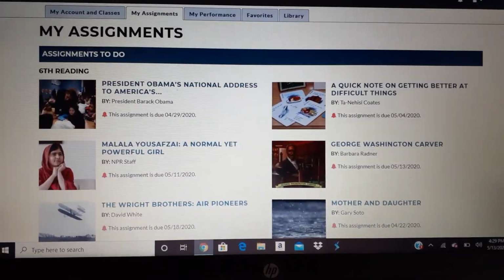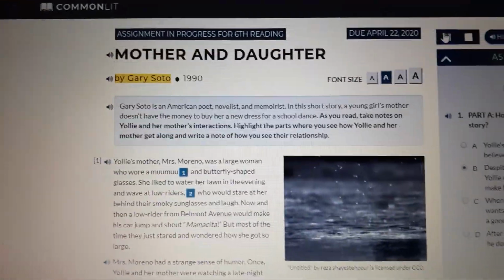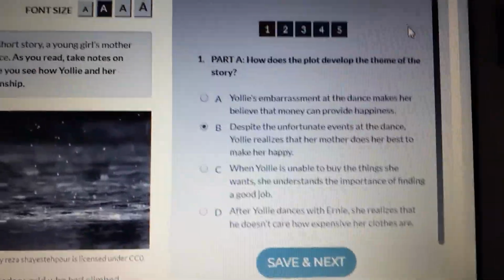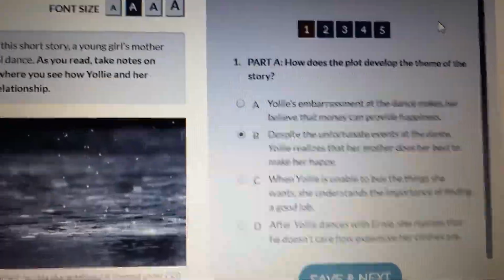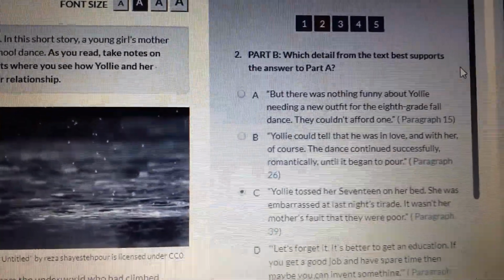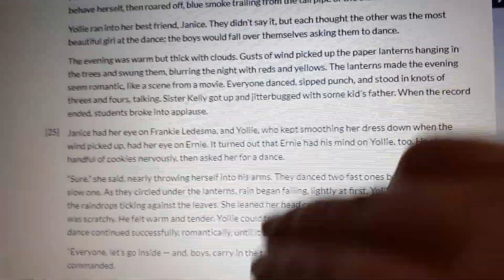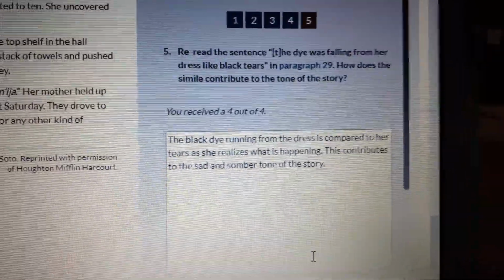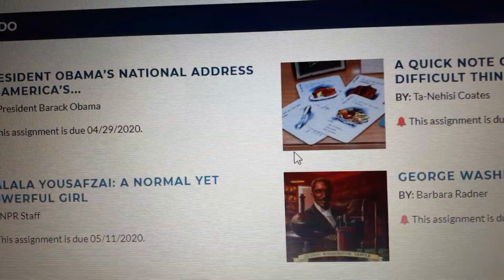6th grade CommonLit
Short tutorial on how to read, understand and answer the assessment questions.